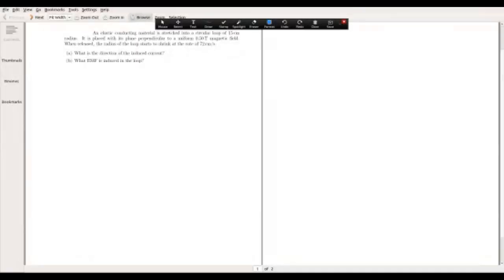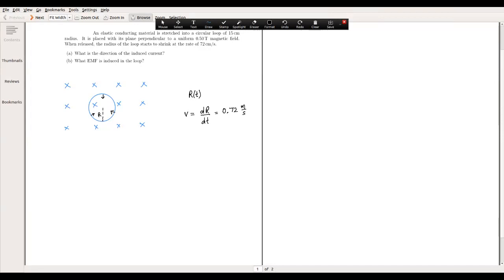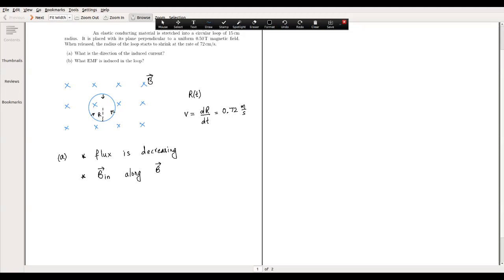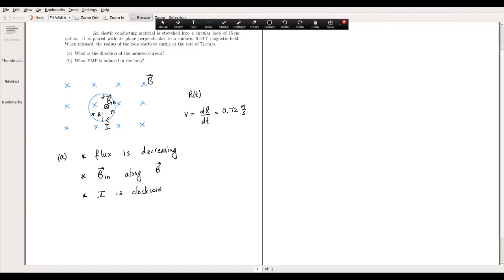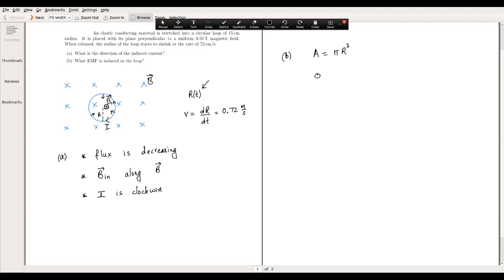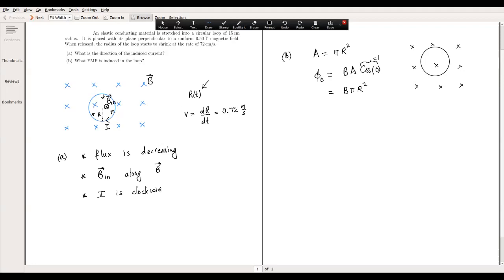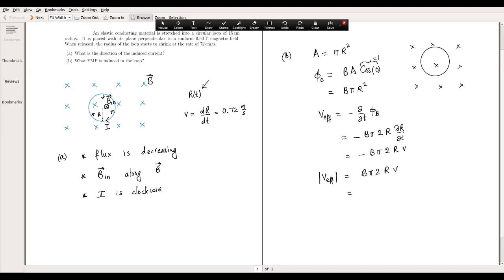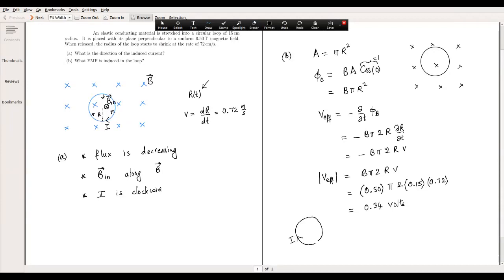Faraday's law of induction: Elastic conducting circular loop